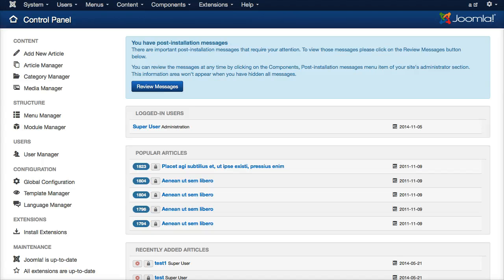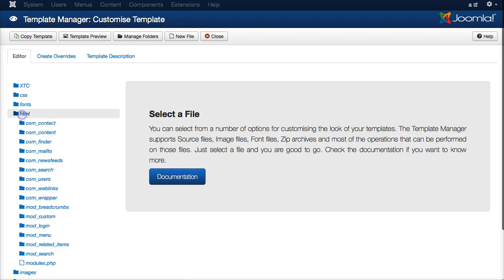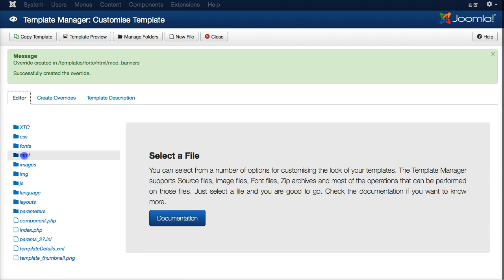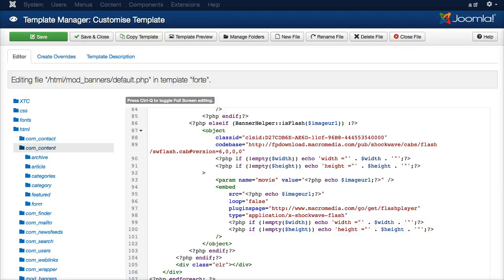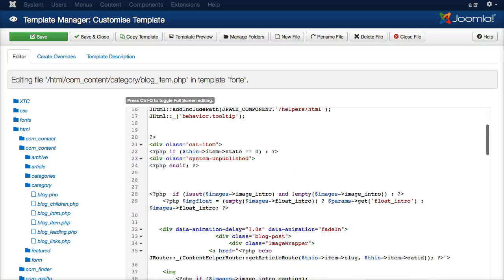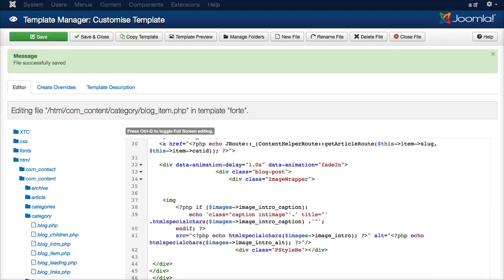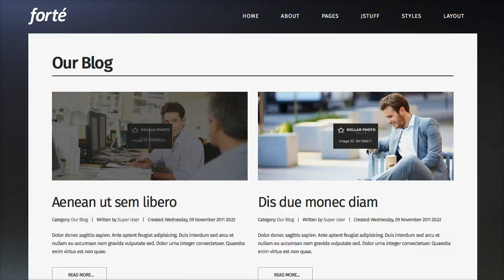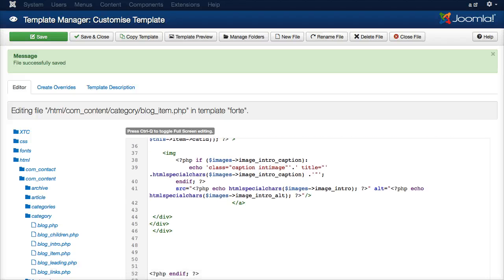Joomla Tips and Secrets: How to create overrides with Joomla 3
Video tutorial of Joomla 3 override creation and editing